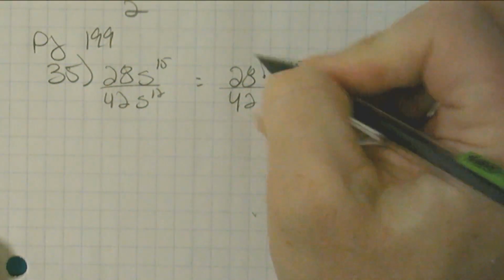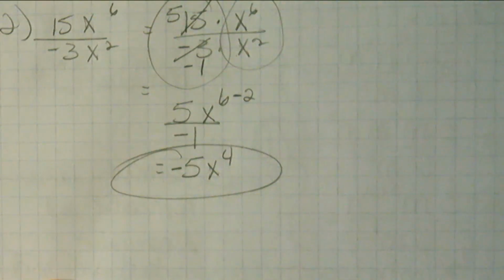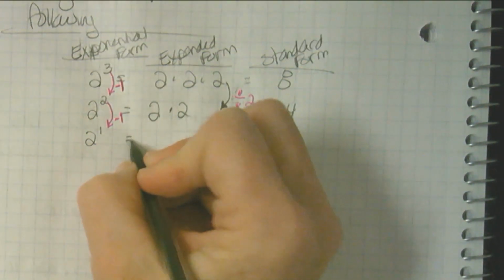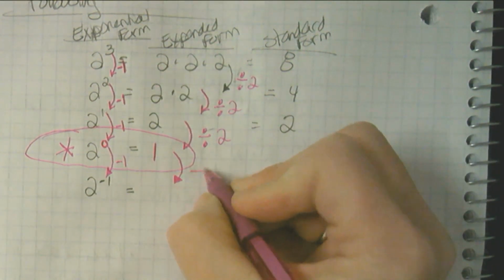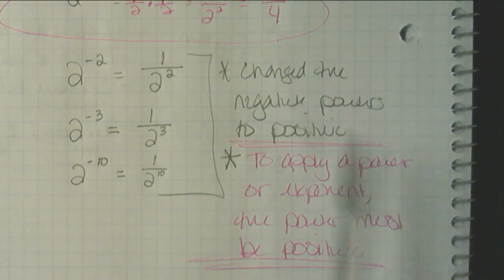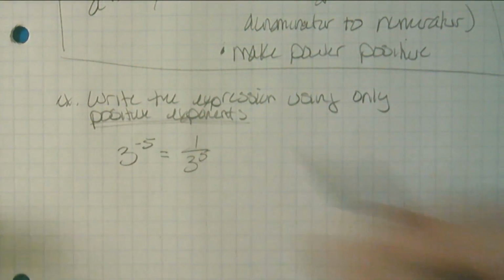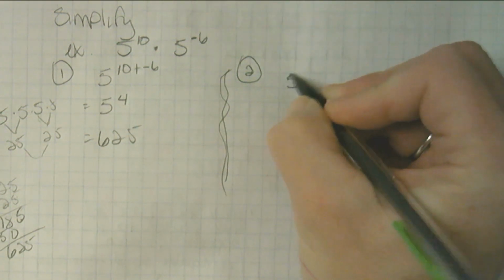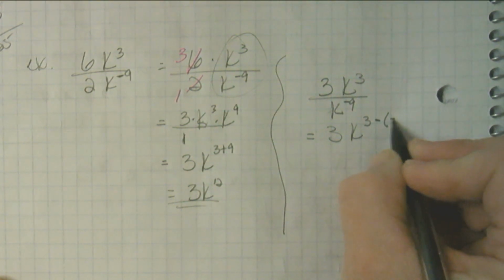12 9 7X Chap 4 6 Zero and Negative Power Rules